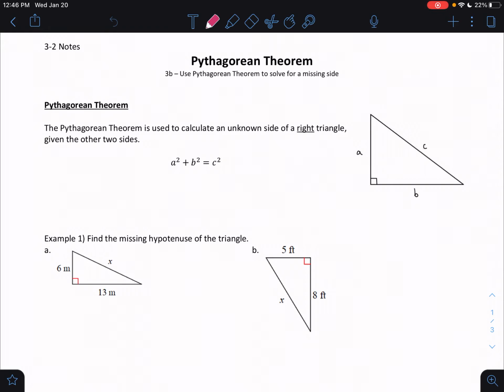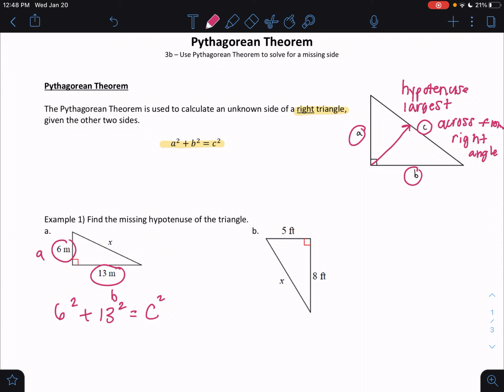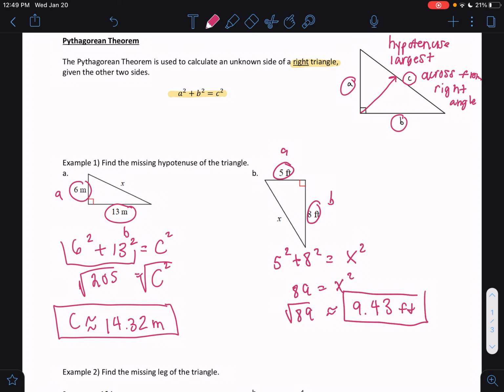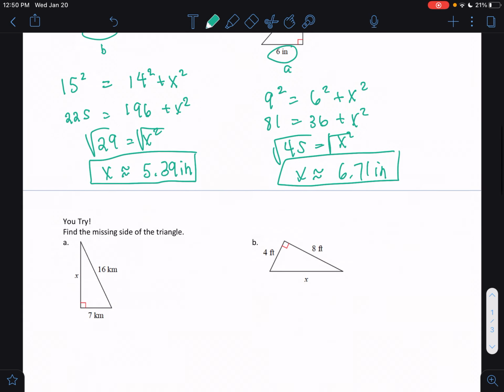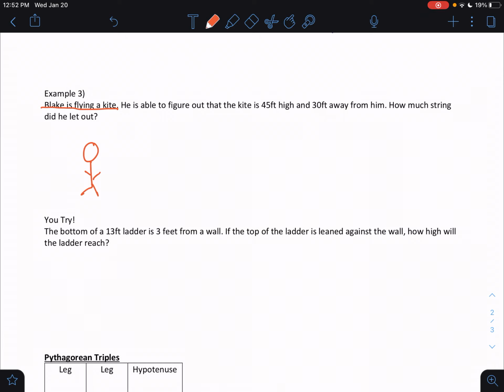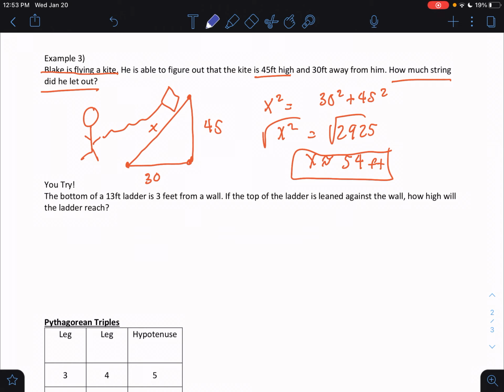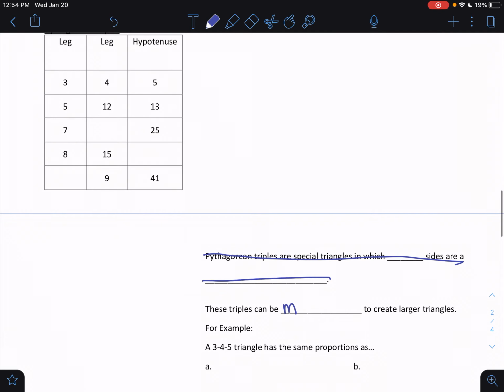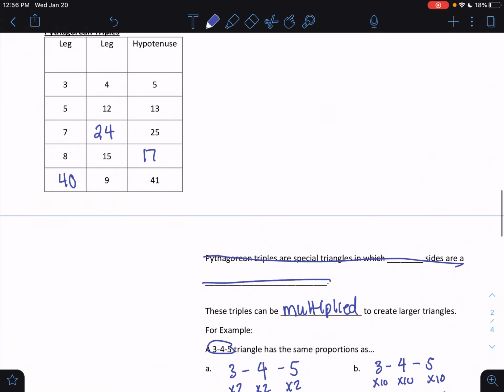Geometry 3b Pythag Thrm